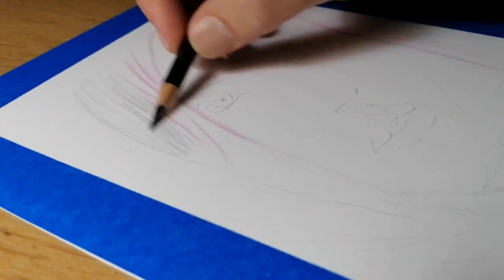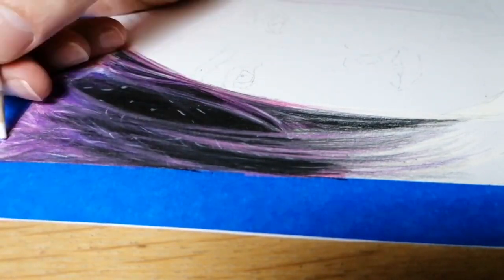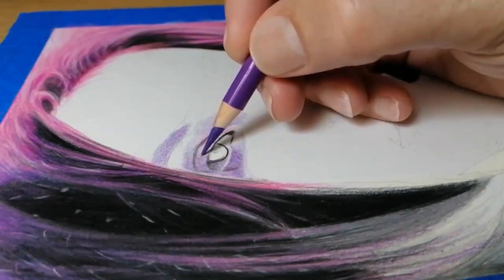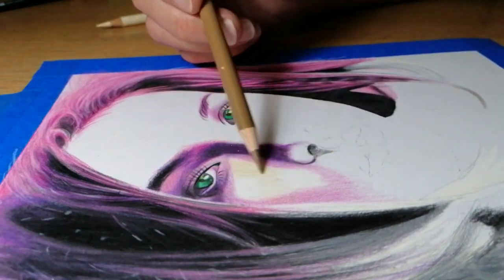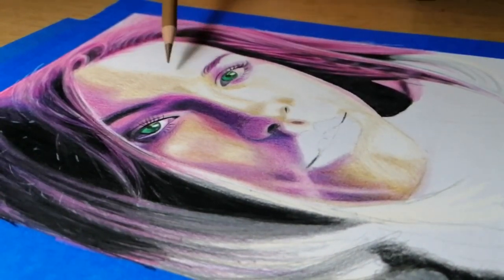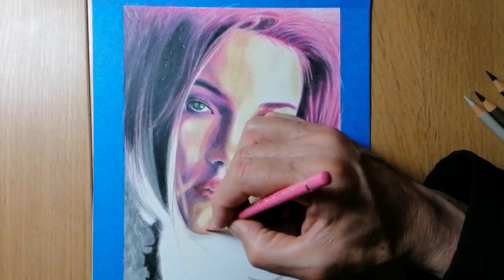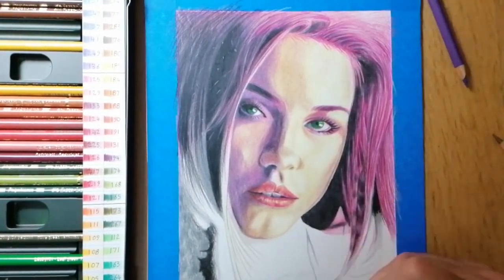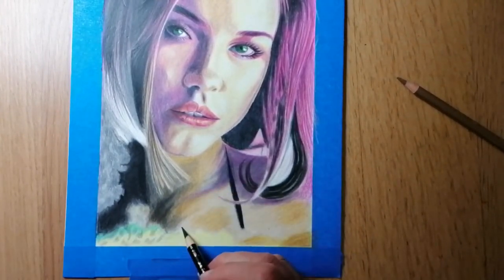Draw a Womans Face with Reflections using Polychromos Pencils | Polychromos Pencil Tutorial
Narrated Tutorial on how to draw  a Realistic Womans Face with Polychromos Colour Pencils, this drawing took me 10 hours to complete. If you like what you see, why don't you like and subscribe, I would love it if we could as artists connect with each other to share and inspire.Materials used in creating this piece of artwork are listed below.

Set of 60 Polychromos Pencils
Bristol Board 240gsm Vellum paper